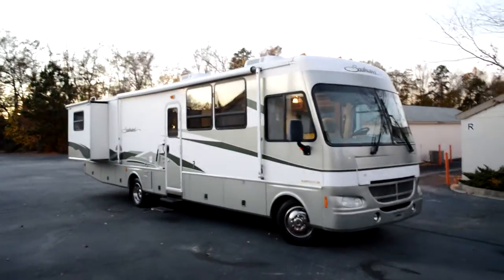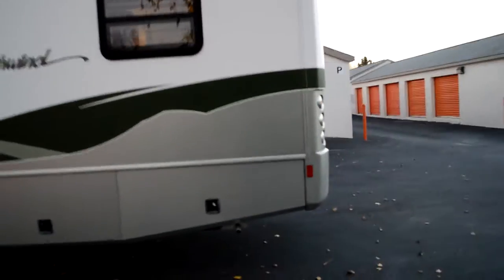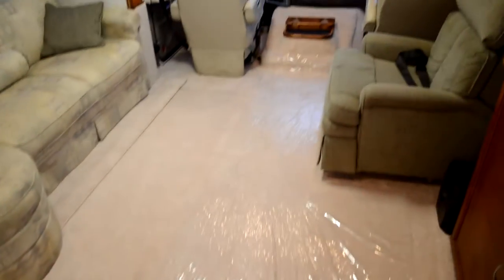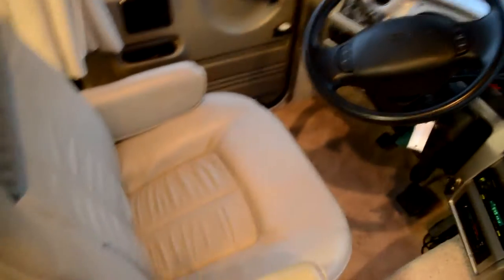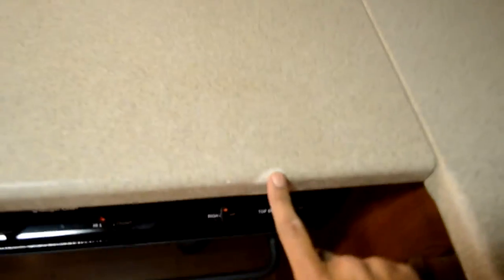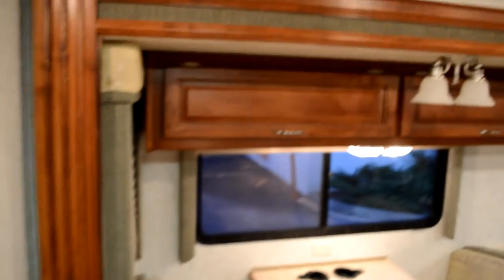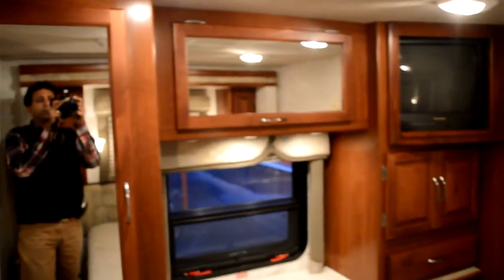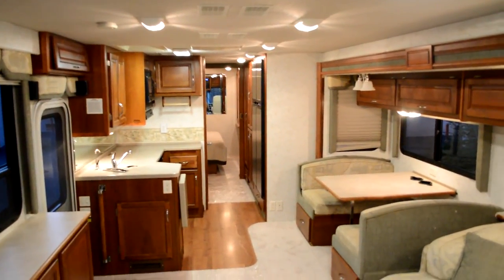2002 Fleetwood Southwind 37U